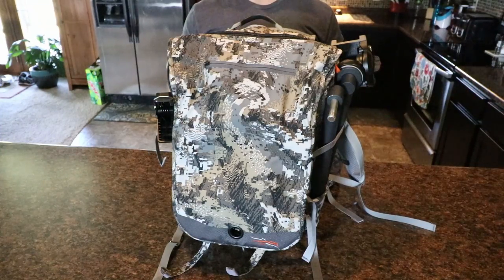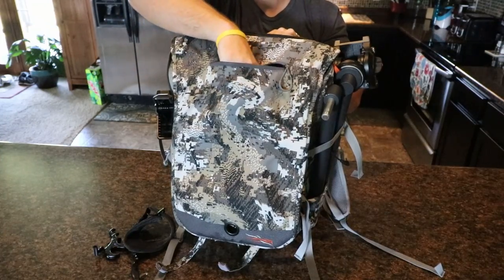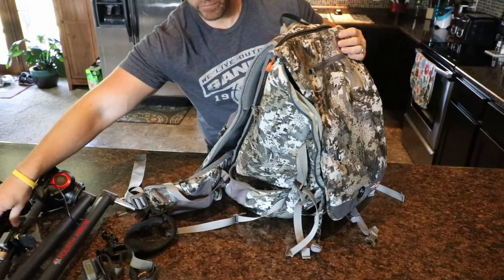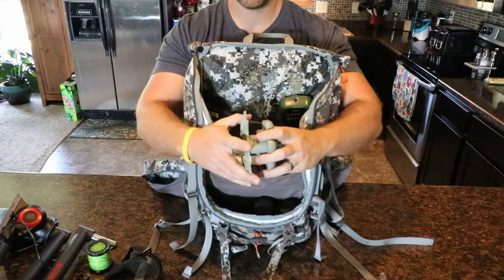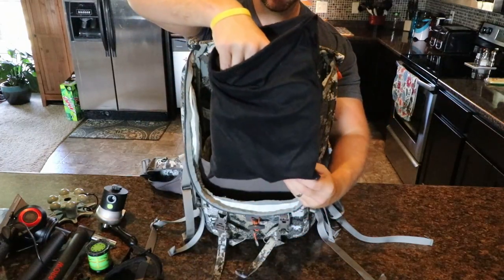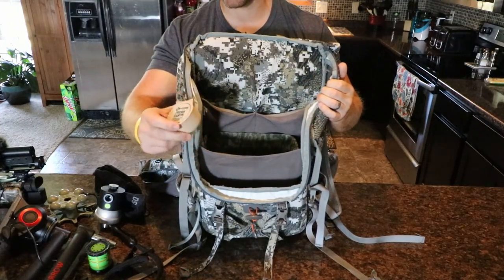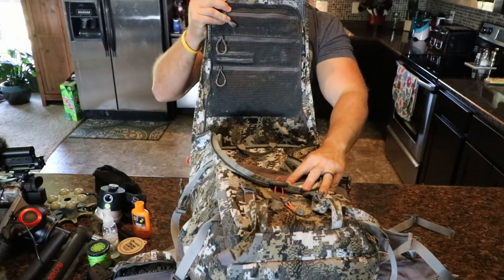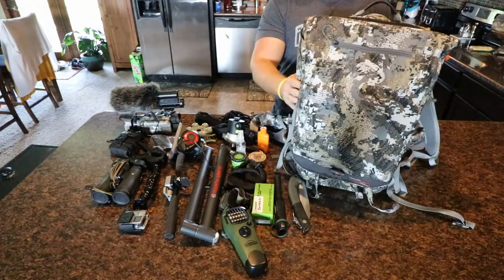Deer Hunting Backpack List | Sitka Tool Bucket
This is my list of items I put in my deer hunting backpack, the Sitka Tool Bucket.  These are the essential items I take with me on each deer hunting trip.  The only thing I left out is my safety system as I plan to make a video of that later by itself.

Vortex Binoculars:

Vortex Rangefinder:

Best Hunting Fluid Head:

Newest Canon Camcorder for Hunting:

Main Camcorder:

Shotgun Mic:

LANC Remote:

GoPro Hero 4:

GoPro Jaws Clamp Mount:

Sitka Tool Bucket
Fourth Arrow Camera Arm
Manfrotto Fluid Head
Canon G30
Thermacell
Vortex Optics